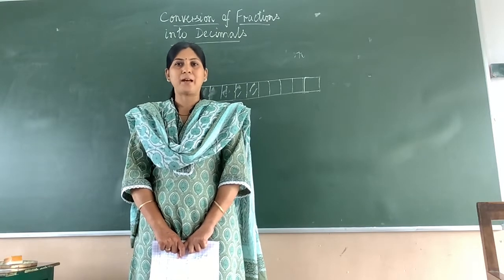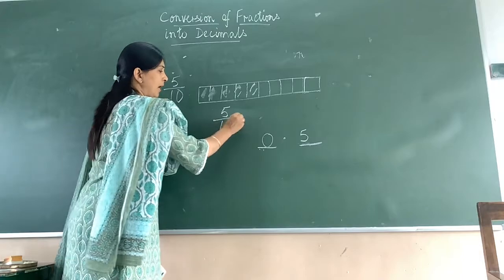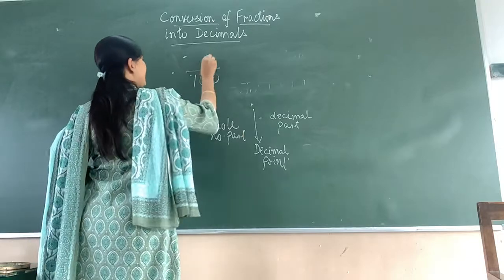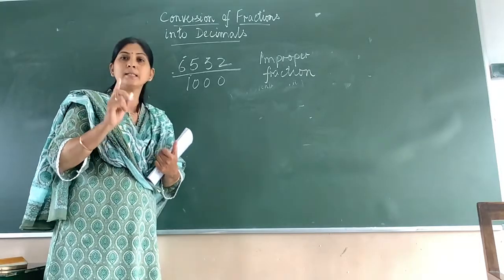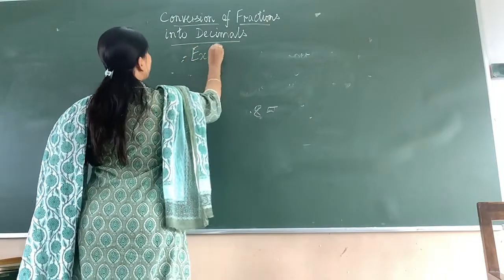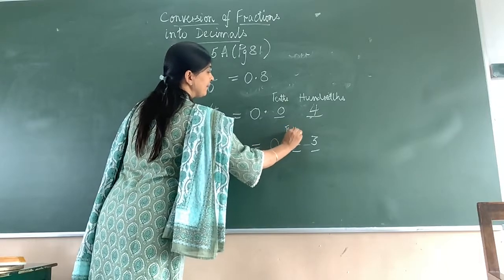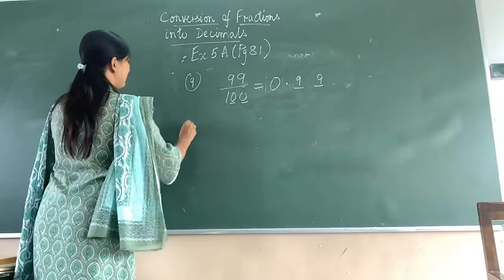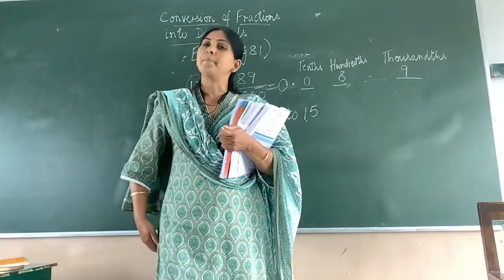Conversion of Decimal Fractions into Decimal Number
Ex 5A , Q A